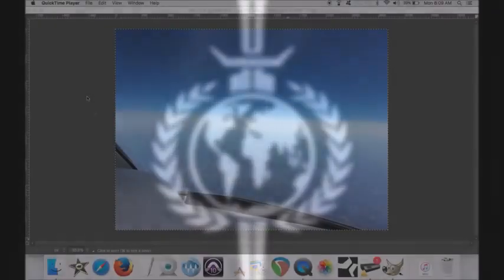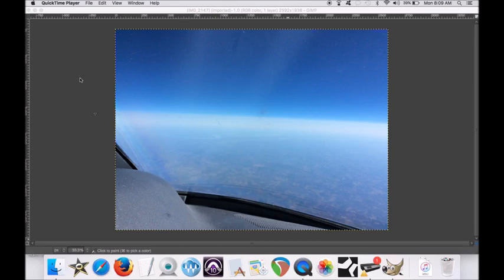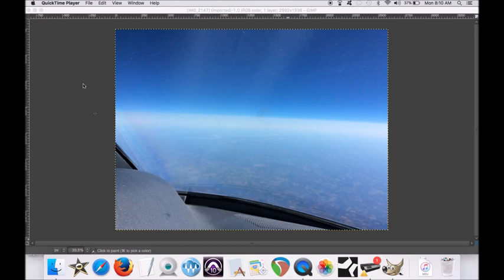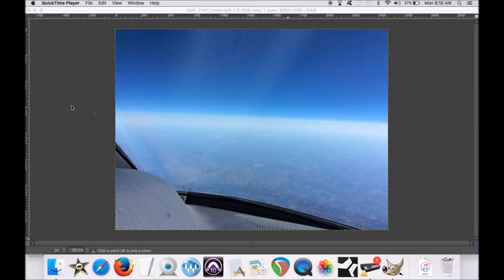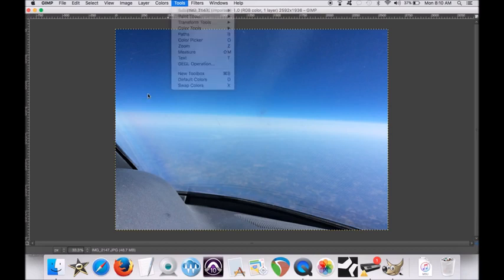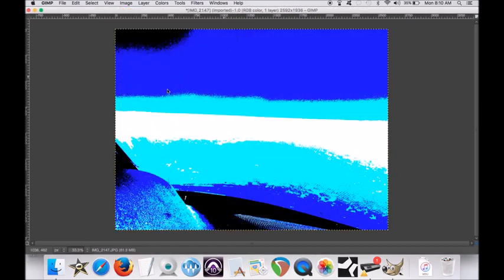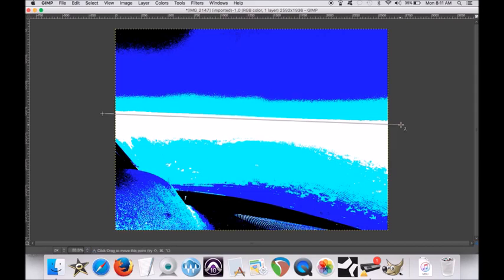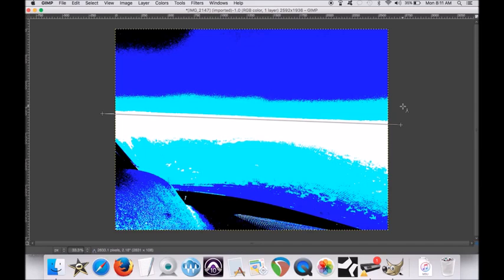Pilot accepts Flat Earth visual curve challenge, and FAILS